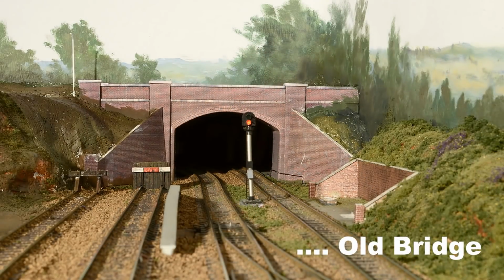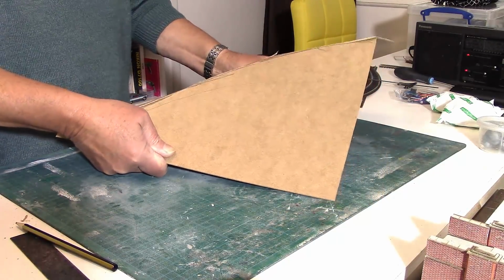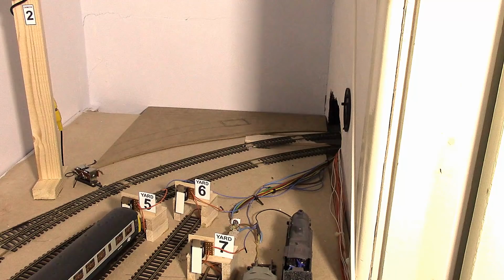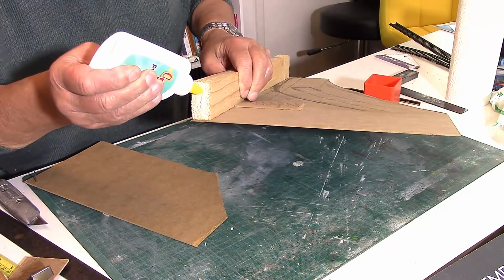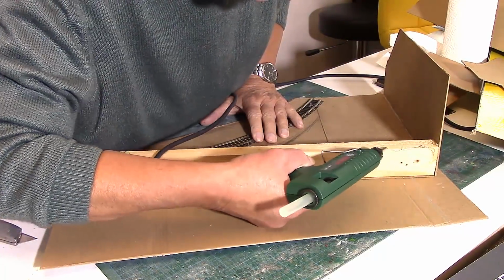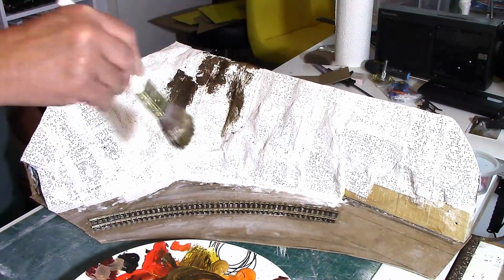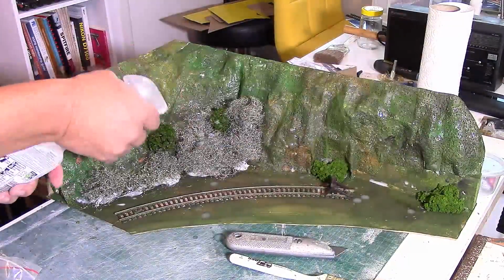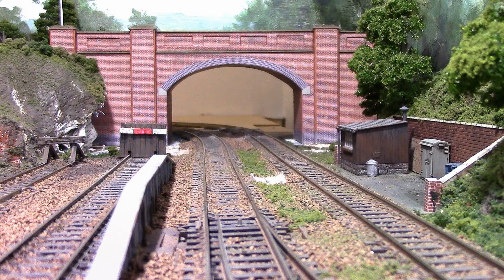TWO DAY SCENIC DIORAMA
Time to devote all my spare time to my railway I can't do justice to my running videos with the problem of the badly faded bridge that forms the scenic break to the fiddle yard. Although the bridge is not yet permanently fitted in place this quick diorama is important - now its in place I can fit the bridge. Hope you like it 😊😊